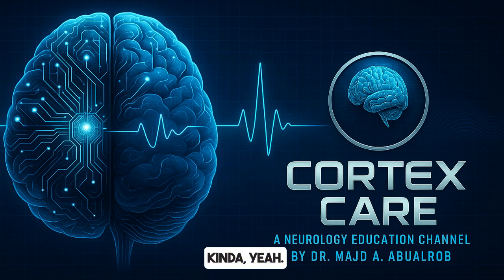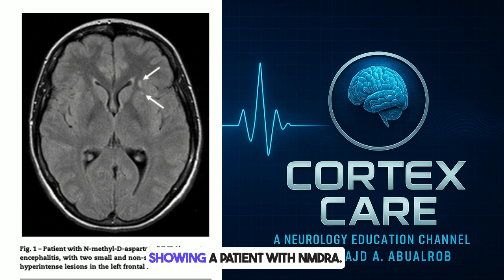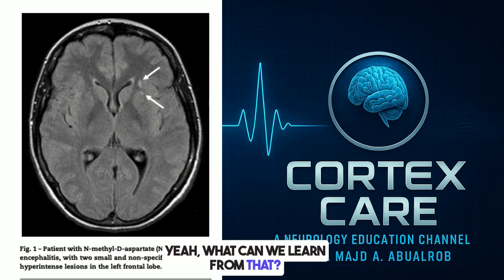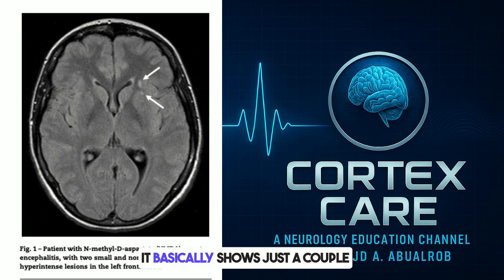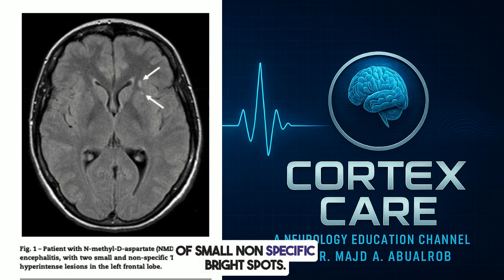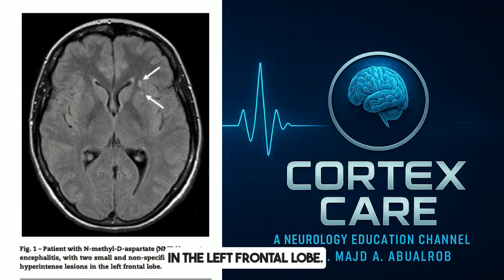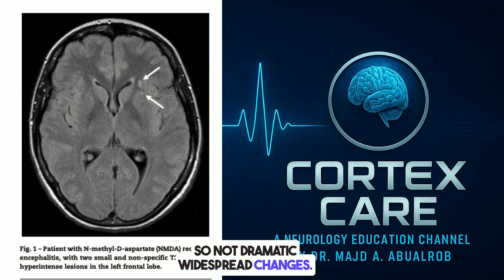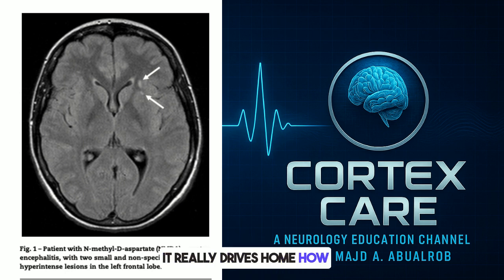Episode 3: MRI Findings in Autoimmune Encephalitis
Autoimmune encephalitis (AE) is a group of antibody-mediated disorders in which immune attacks on neuronal antigens cause brain inflammation and a spectrum of clinical syndromes. Because MRI is often the first window onto AE, recognizing its varied imaging signatures is critical for early diagnosis and management.

Source:
Hartung TJ, Bartels F, Kuchling J, et al. MRI findings in autoimmune encephalitis. Rev Neurol (Paris). 2024;180(9):895-907. doi:10.1016/j.neurol.2024.08.006

Key takeaways:
-How to distinguish AE subtypes by their hallmark MRI appearances
-Why longitudinal imaging studies improve diagnostic confidence and prognostication
-Which emerging biomarkers promise to refine AE diagnosis

Whether you’re a neurology trainee preparing for boards or a clinician facing a puzzling case, tune in to map the invisible—and master the MRI clues that unlock autoimmune encephalitis.